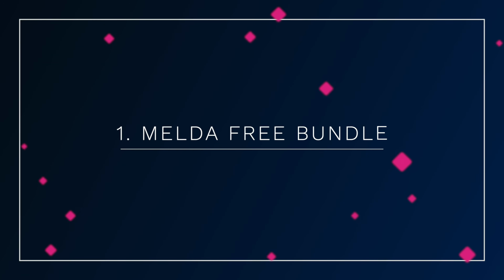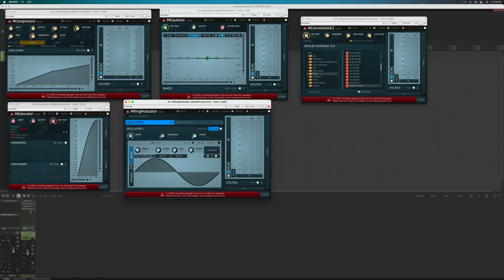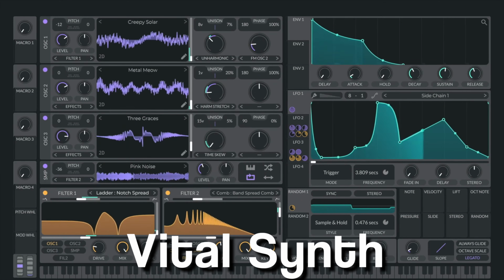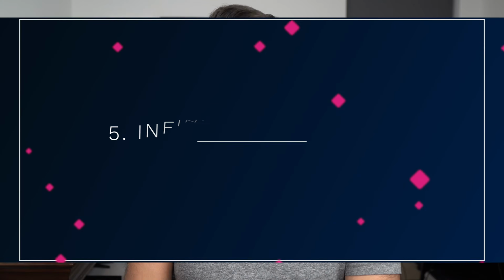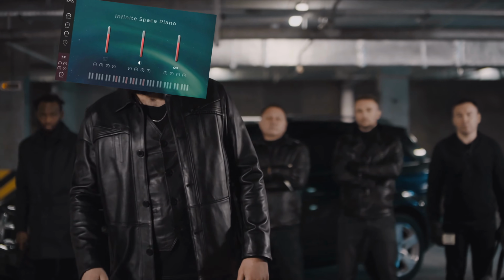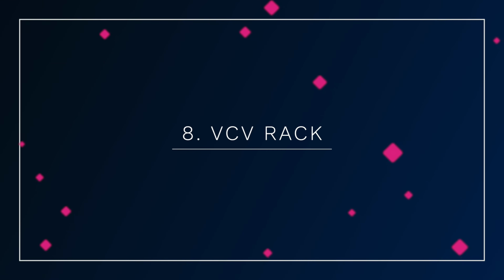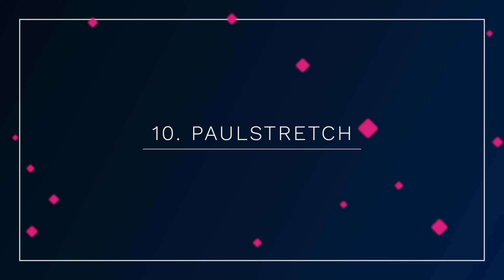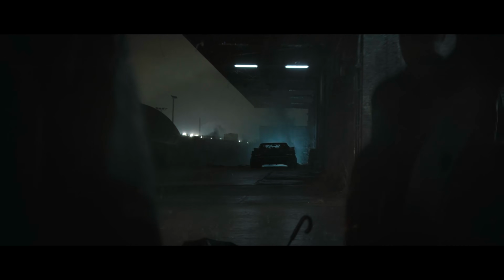10 Free Sound Design Plugins I Use Everyday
Here are some of the best free sound design plugins for video game or film sound designers.

Table of Contents:

Can you get pro results for free? - 0:00
1. Melda Free Bundle: - 0:42
2. U-He TyrellN6: - 1:16
3. Valhalla Supermassive: - 2:05
4. Spitfire LABS: - 2:54
5. Infinite Space Piano: - 3:38
6. ProjectSAM Free Orchestra: - 4:19
7. Eventide Pendulate: - 5:02
8. VCV Rack: - 5:34
9. U-He Protoverb: - 6:21
10. Paulstretch: - 7:08
Do you really need all these plugins? - 8:18
DOG! - 9:07

💀 The DAW I'm using in this (and many) of my videos is Reaper

Watch my video on the HMLS technique to learn one of the most important skills in sound design